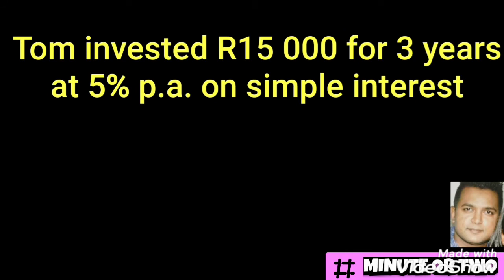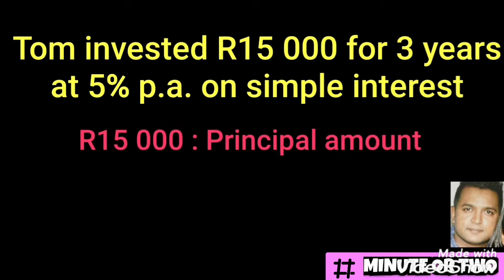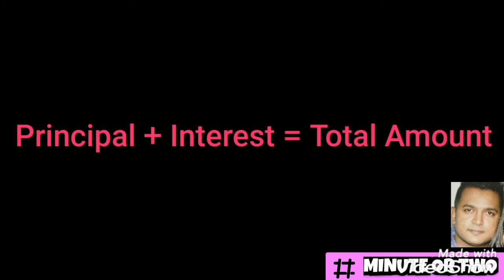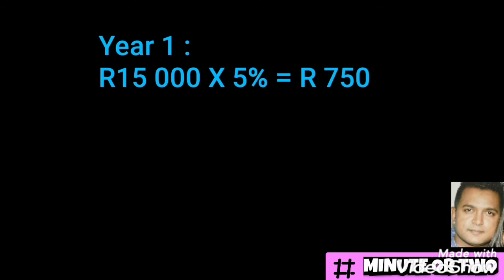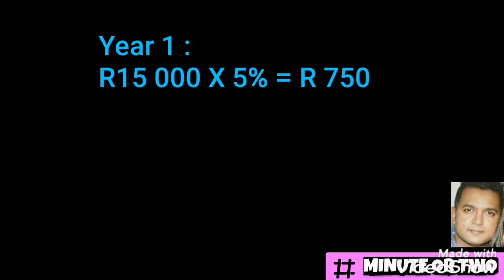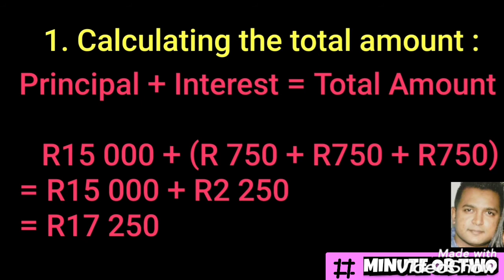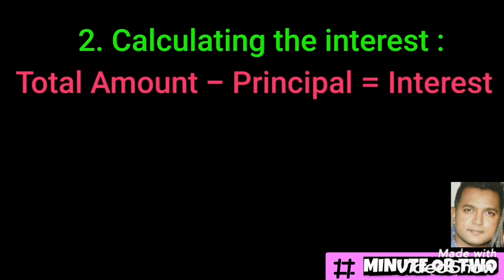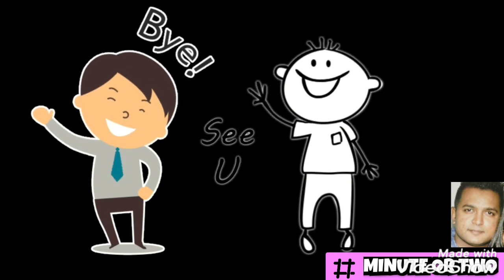Gr 10-12 Maths Literacy | Simple Interest